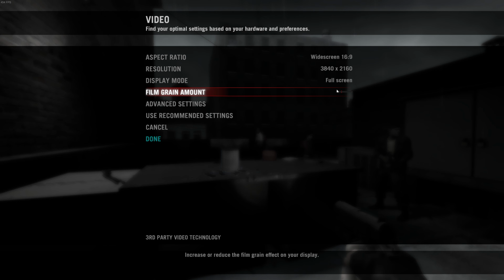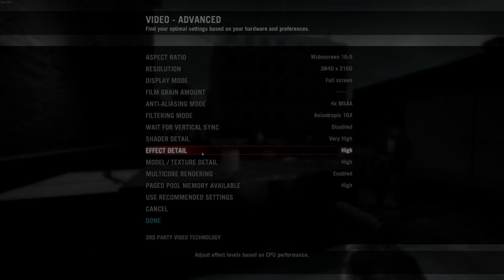Left 4 Dead | 4K | RTX 3090 | 5950X | +Unlocked FPS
IMPORTANT INFO, THE LINK TO THIS ADDON (FPS UNLOCK) IS NO LONGER AVAILABLE:
Apparently, the link to this addon is down, i tried searching for more, but couldnt find anything. The link name was supposed to be: "L4D Hidden console variables guide"
Here is that unavailable url to the guide, how to unlock fps:

AFAIK there is no way to unlock the fps for left 4 dead (2008).
Press F to pay respects :/

For recording i used Nvidia Shadowplay.

Shadowplay settings:
3840x2160 resolution;
Framerate: 60;
Bitrate: 70mbps.

PC info:

ram: G Skill TridentZ 64gb DDR4 3200 MHz cl14(4 sticks, dual channel, quad rank)
tCL16, tRCDWR15, tRCDRD15, tRP15, tRAS34, tRC75, tRFC (ns)350, tRFC560;
mobo: ROG Crosshair VIII Hero X570 (WI-FI);
soundcard: Creative Sound BlasterX Ae-5 ;
cpu cooler: NH-D15 chromax.black;
pc case: Corsair 780T;
psu: Corsair HX1200 Platinum 1200W;
Operating system: Windows 10 Pro.

PPT - 142W;
TDC - 95A;
EDC - 140.

"GAME VRAM USAGE" also known as "Process VRAM usage" - shows how much vram current running process (in this case this game) requires, others likes to call it "dedicated vram usage".

Regarding the whole VRAM usage debate, none of these two values shows true game VRAM requirements and when it will start to starve of VRAM deficiency. And there are no ways to truly know it unless you test with less VRAM, but usually its impossible to test with same GPU as there are no ways to artificially limit VRAM usage. These values are more suited as guidelines rather than definitive proof, but usually performance starts to drop, when game has saturated 100% of "Total allocated VRAM" and it will have issues when "Process VRAM usage" will be at 100% of total GPU VRAM buffer.